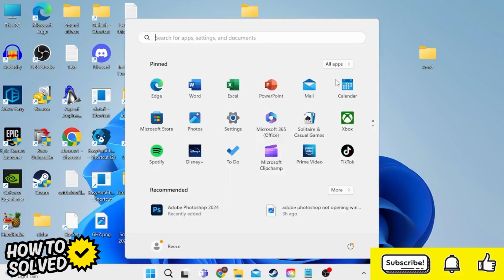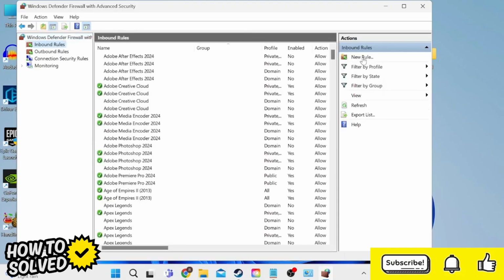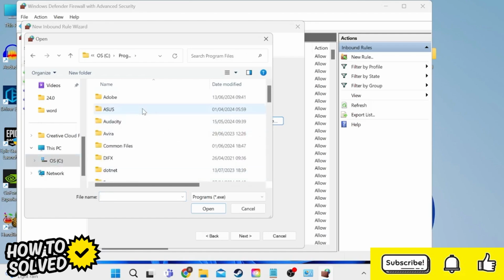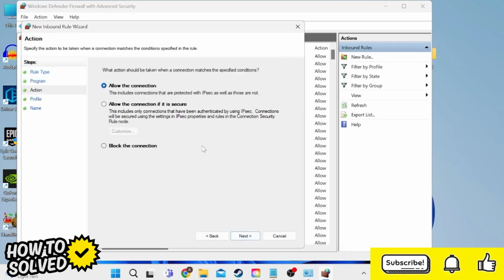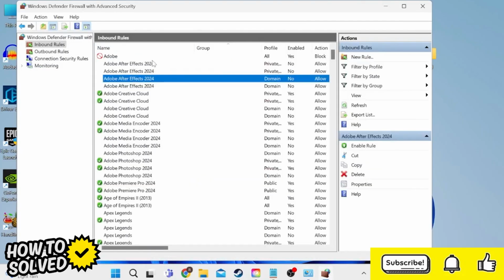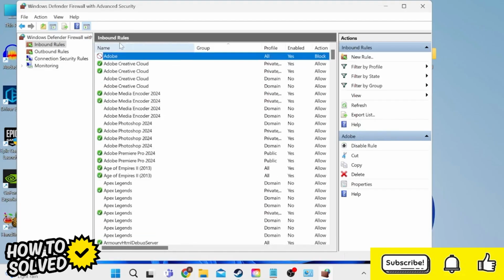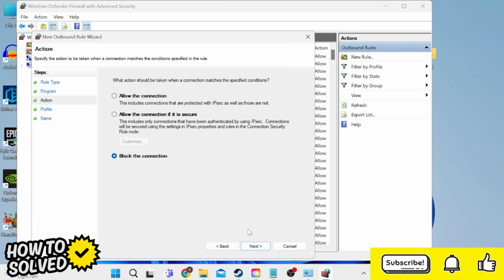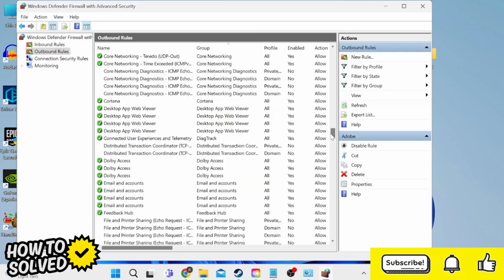[Easy Fix] Adobe App Disabled Due to Unlicensed Error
In this video I will show you how to [Easy Fix] Adobe App Disabled Due to Unlicensed Error